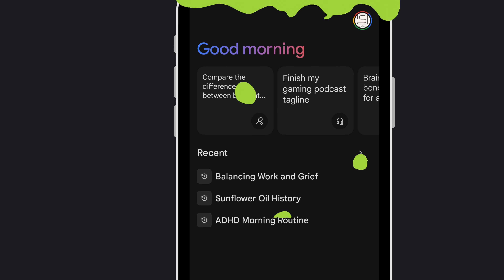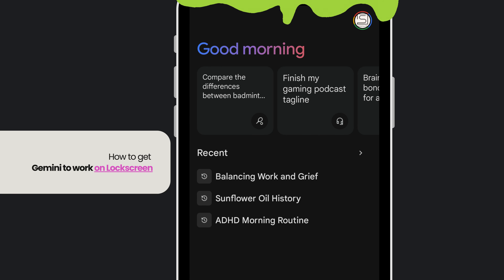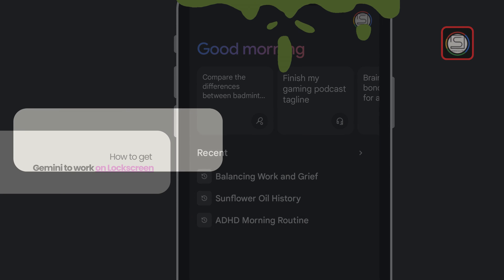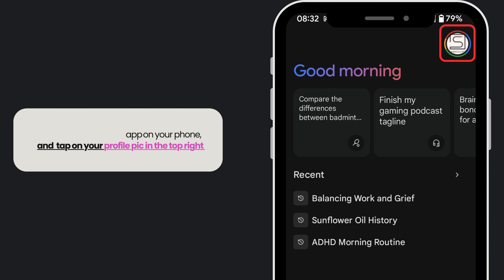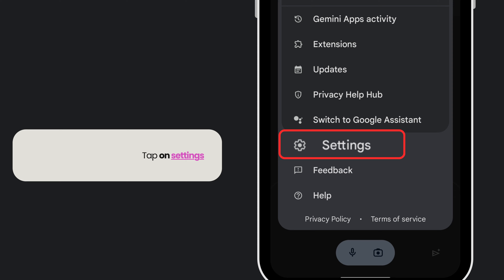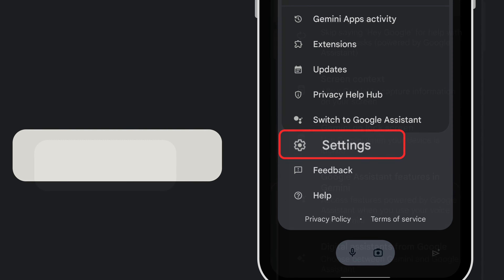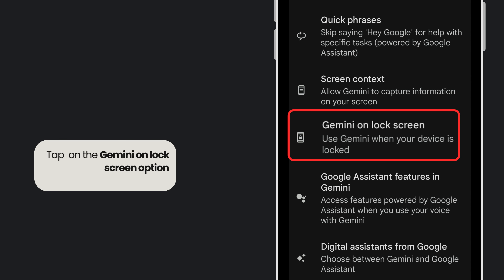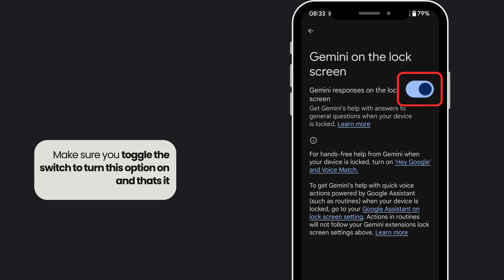How to Get Gemini to Work on Lockscreen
In this video I'm gonna show you how to get gemini to work on your lock screen.  So if you want the ability to be able to chat to Gemini from your lock screen then follow the step-by-step tutorial which will show you how to set that up.